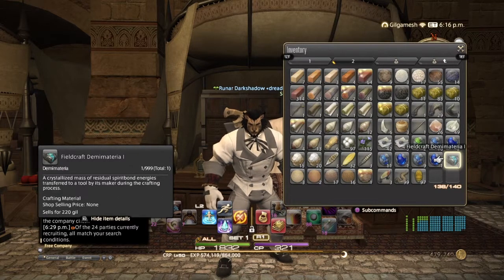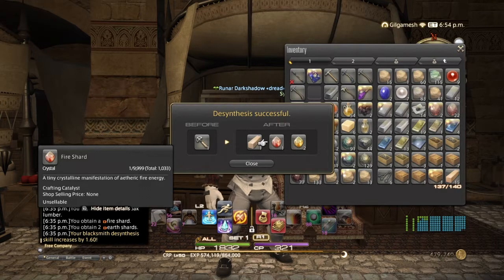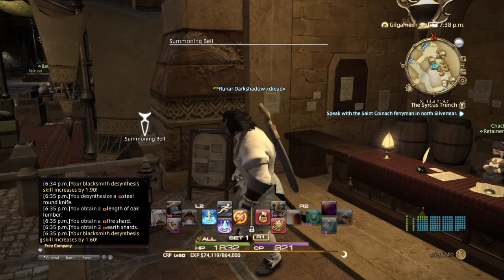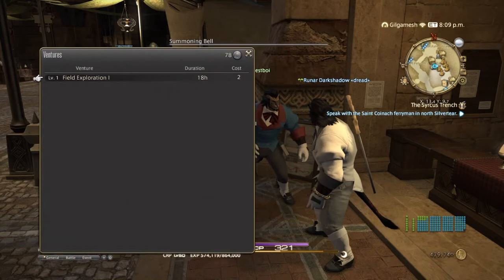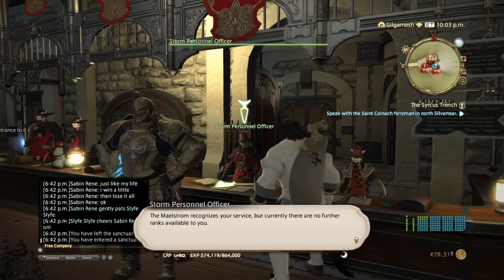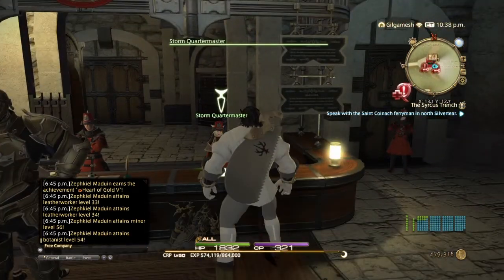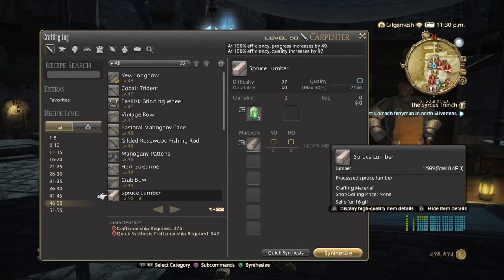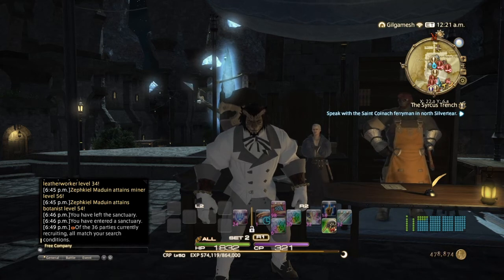Final fantasy XIV new player beginners guide to crafting part 8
Hi guys so desynthesis unlocks at 30 any crafter in uldah, retainer ventures unlock in any 3 city states at level 17 around main aetheryte, grand company rank leveling talk to personal officer give him seals To rank up. Later levels need hunting log done up to rank 2 to proceed and clear 2 dungeons darkhold and aurum vale. Master recipe books unlock in mor dhona at 50 crafter or gatherer after doing 50 class quest. But need to craft specific items to obtain em. Better saved for later.